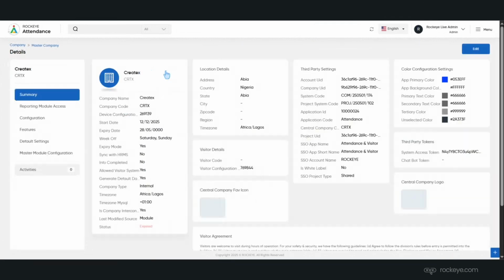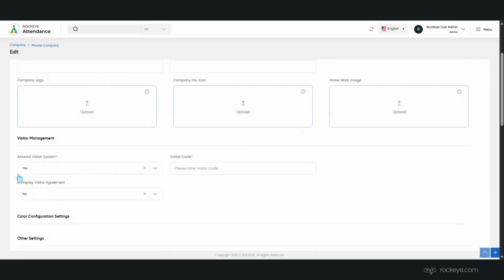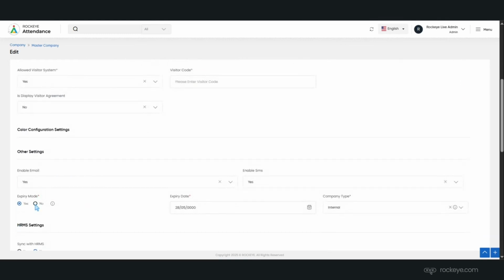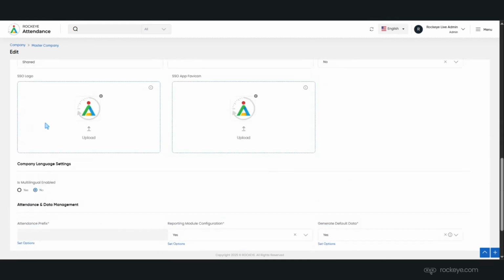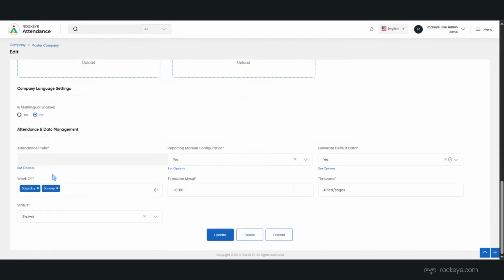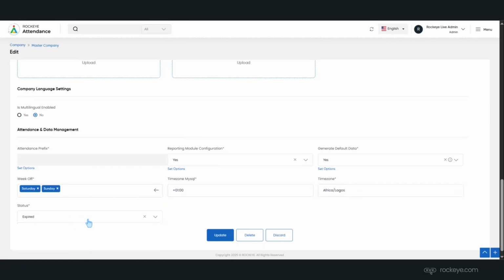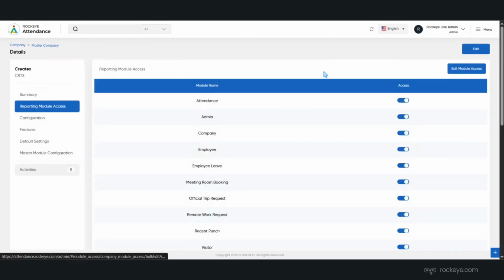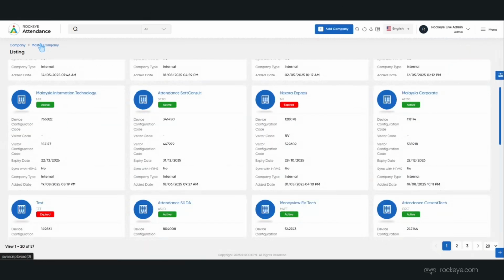Configure Company Master & Entity Controls with ROCKEYE Attendance Management System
Build a solid organizational foundation with ROCKEYE Attendance Management System — the complete attendance management system software designed to centralize company configurations, enforce policies, manage localization settings, and integrate third-party systems seamlessly across your entire enterprise.

In this attendance system setup tutorial for beginners and HR administrators, we walk system administrators, IT managers, and HR teams through the complete company master configuration workflow — from legal entity setup and visitor protocols to timezone management and module access controls.

🔍 What You'll Learn in This Video:
✅ How to configure company settings in HRMS with the Company Master module
✅ How to set up company master in HR software with legal entity and company code controls
✅ How to define visitor protocols and guest access classifications
✅ How to activate automated email notifications and HRMS synchronization parameters
✅ How to configure single sign-on and third-party authentication tokens
✅ Entity configuration and policy setup guide for language and localization preferences
✅ How to set up workweek parameters and cross-region timezone reporting
✅ How to govern module access, licensing alignment, and functional block visibility
✅ Company system localization setup step by step with full data segregation controls

ROCKEYE Attendance Management System gives system administrators and HR teams complete control over organizational hierarchy — ensuring accurate data segregation, consistent policy enforcement, and seamless system integration across all locations and business units.

Whether you are configuring a single headquarters entity or managing multiple regional offices, ROCKEYE enterprise attendance tracking software ensures every setting is applied consistently, every integration is secured, and every workflow operates within your defined organizational policies.
This complete workforce management system configuration software walkthrough is ideal for HR administrators, IT teams, and system implementers looking to establish a reliable and scalable company master configuration that drives enterprise-wide operational consistency.

💡 Key Features Covered:
— Legal Entity Name & Company Code Management
— Visitor Protocol & Guest Access Configuration
— Automated Email Notification & HRMS Sync Setup
— Single Sign-On & Third-Party Authentication
— Language Preferences & Localization Setup
— Workweek Parameters & Timezone Normalization
— Module Access Control & Licensing Alignment
— Enterprise-Wide Policy Enforcement & Data Segregation